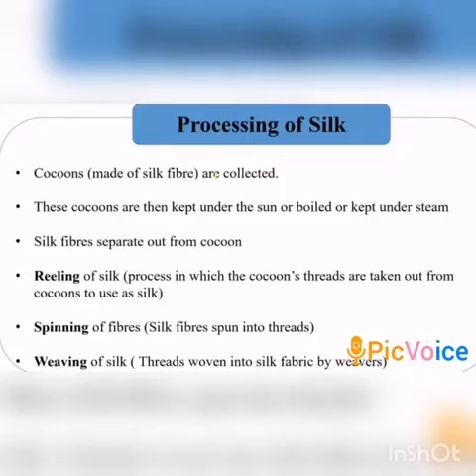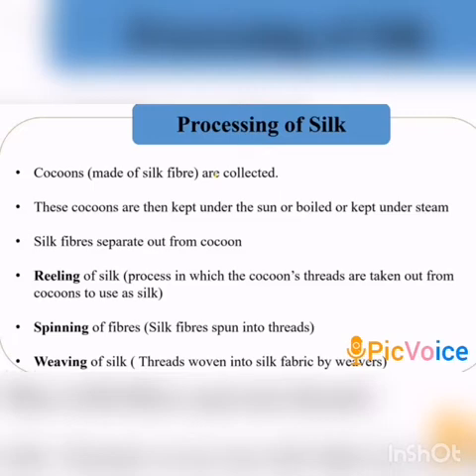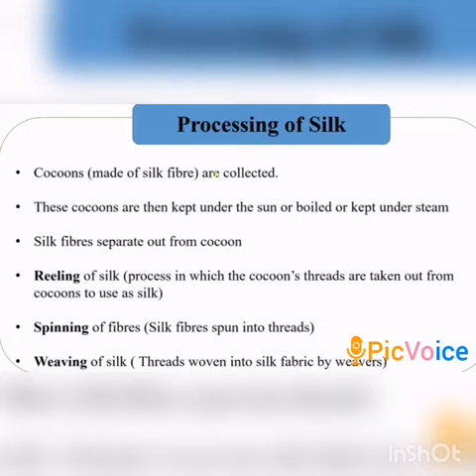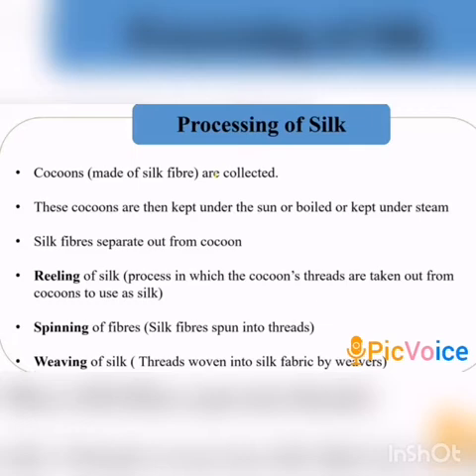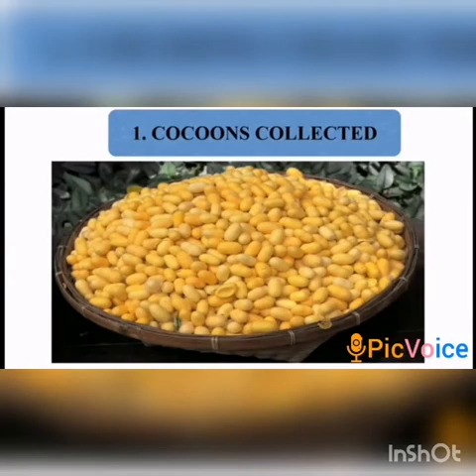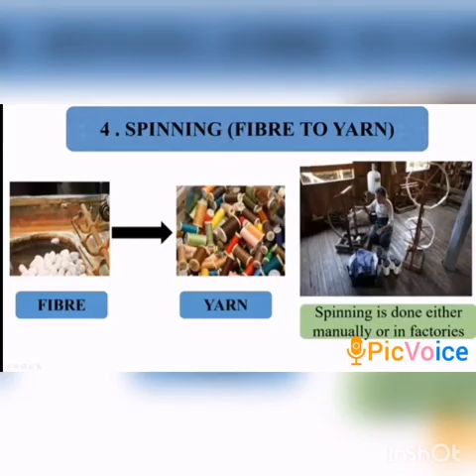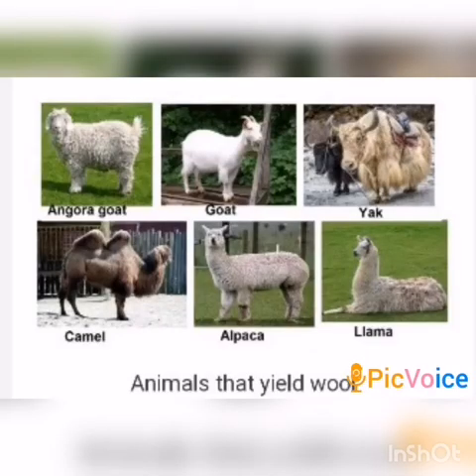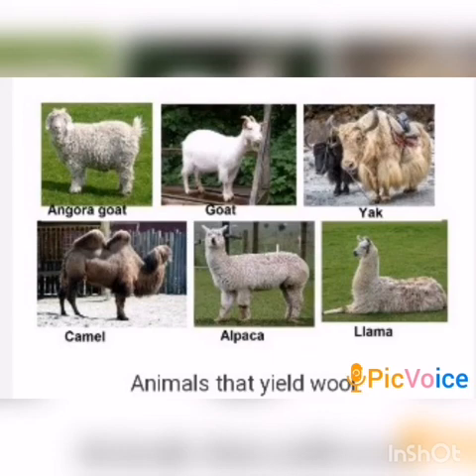SRI PARASAKTHI VIDYALAYA CBSE